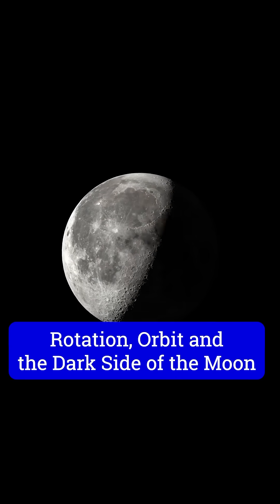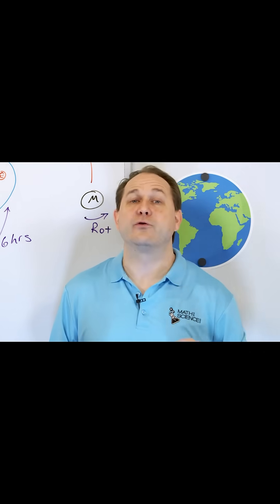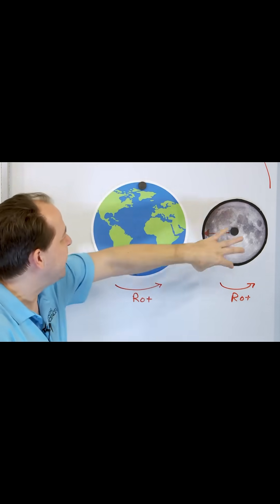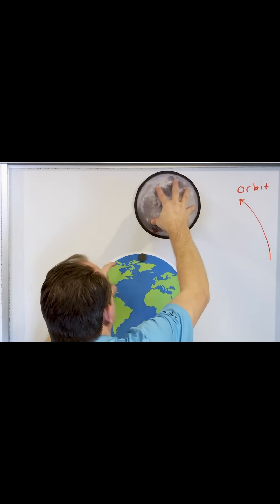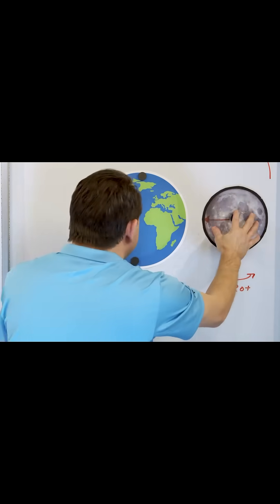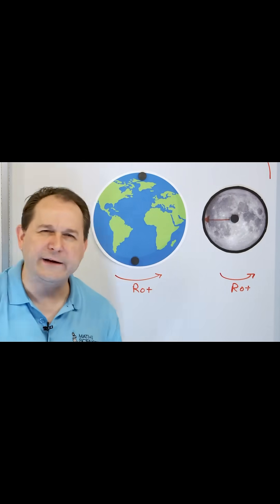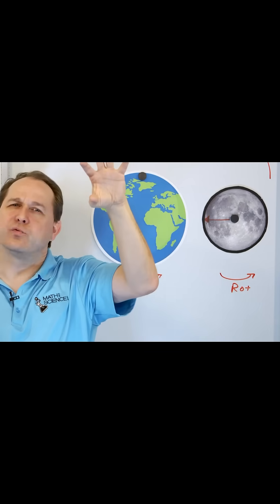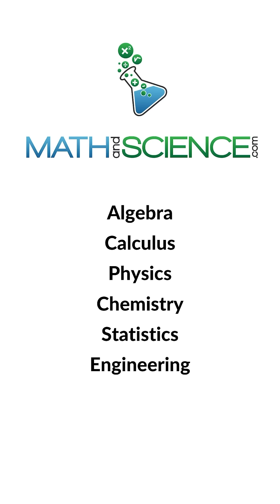The Mystery Behind the Moon’s Dark Side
The Moon, our closest cosmic neighbor, has fascinated humanity for millennia. As it dances around Earth, this silvery sphere lights up the night sky, guiding tides, inspiring myths, and serving as a symbol of wonder and exploration.

Unlike the stars, the Moon doesn’t shine on its own. Its glow comes from sunlight reflecting off its cratered, dusty surface. Those craters, created by ancient asteroid impacts, give the Moon its rugged, timeless appearance. From full moons to crescents, its phases are the result of its position relative to the Earth and the Sun—a cosmic performance we never tire of watching.

But the Moon is more than just a pretty face. Its gravitational pull is the driving force behind Earth’s tides, shaping coastal ecosystems and ocean rhythms. It’s also a beacon of human ambition. In 1969, it became the first celestial body visited by humans, marking one of humanity’s greatest achievements.

Whether you’re gazing at it through a telescope or admiring it with the naked eye, the Moon is a constant reminder of our connection to the cosmos. A quiet yet powerful presence, it continues to inspire dreams of discovery and exploration.